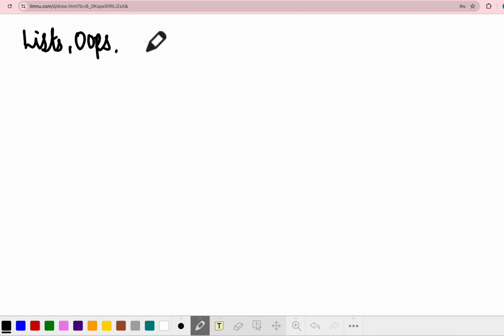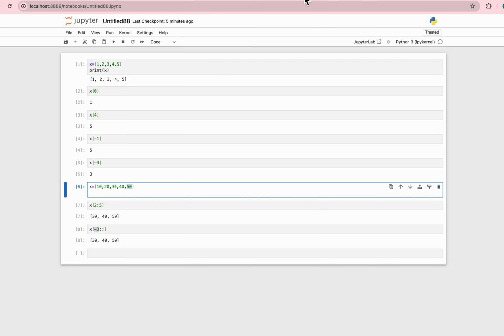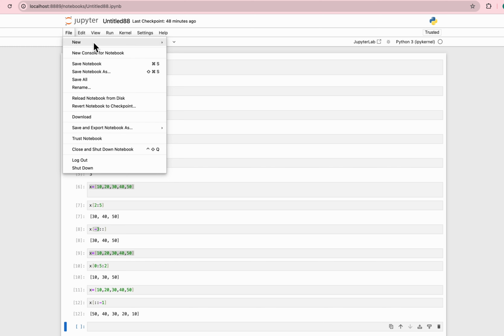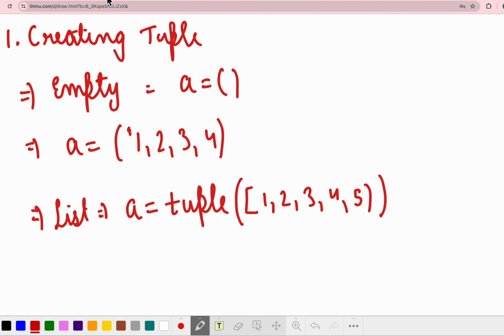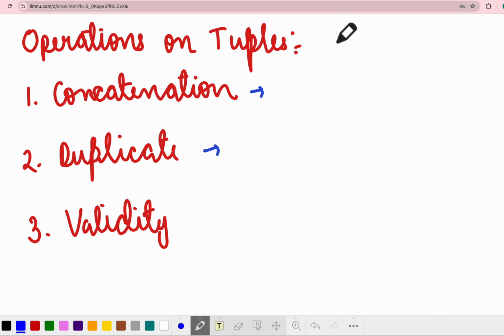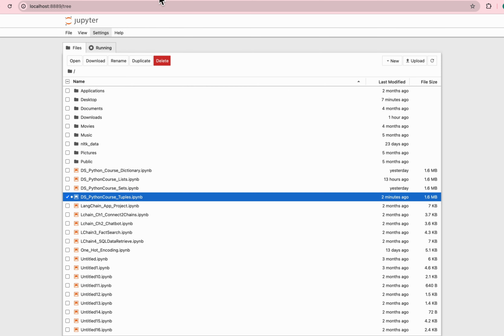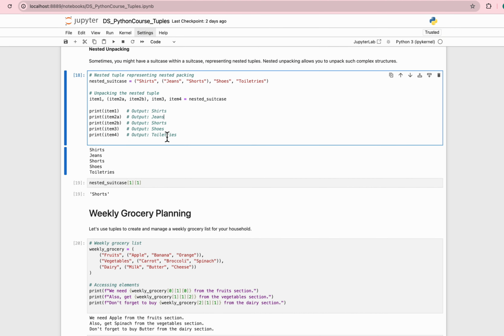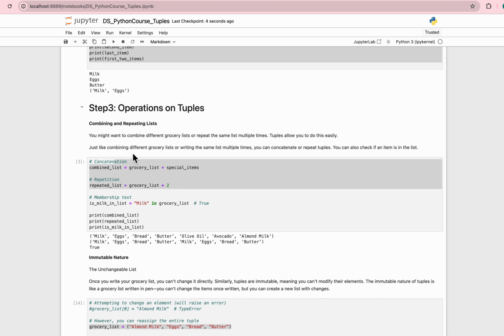Class 3 : Tuples and List Slicing | Fundamental Operations | Python Tutorial for Beginners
𝐖𝐞𝐥𝐜𝐨𝐦𝐞 𝐭𝐨 𝐭𝐡𝐞 𝟑𝐫𝐝 𝐜𝐥𝐚𝐬𝐬 𝐨𝐟 𝐨𝐮𝐫 𝐜𝐨𝐦𝐩𝐫𝐞𝐡𝐞𝐧𝐬𝐢𝐯𝐞 𝐏𝐲𝐭𝐡𝐨𝐧 𝐜𝐨𝐮𝐫𝐬𝐞!

In this video, we'll dive into the basics of 𝐝𝐚𝐭𝐚 𝐬𝐭𝐫𝐮𝐜𝐭𝐮𝐫𝐞𝐬, 𝐟𝐨𝐜𝐮𝐬𝐢𝐧𝐠 𝐨𝐧 𝐏𝐲𝐭𝐡𝐨𝐧 𝐭𝐮𝐩𝐥𝐞𝐬. Whether you're a beginner or just brushing up on your skills, this class is perfect for you.

𝐂𝐡𝐚𝐥𝐥𝐞𝐧𝐠𝐞 𝐐𝐮𝐞𝐬𝐭𝐢𝐨𝐧𝐬:
Please find below the link for Challenge Questions. You have 48 hours to solve and submit your answers. These questions are designed to test your understanding of the concepts covered in this class.

𝐖𝐡𝐚𝐭 𝐘𝐨𝐮'𝐥𝐥 𝐋𝐞𝐚𝐫𝐧:

1. Creating Tuples
2. Accessing Tuples
3. Tuples Operations
4. Packing and Unpacking Tuples
5. Examples
6. List Slicing

𝐓𝐢𝐦𝐞𝐬𝐭𝐚𝐦𝐩𝐬:

00:00 - List Slicing Advanced
13:18 - Introduction to Tuples
20:11 - Creating Tuple
26:00 - Accessing Tuples
32:00 - Tuple Operations
39:00 - Packing and Unpacking Tuples & Examples

Drop your comments and questions below, and we will be happy to help. Let's get started on this Python journey together!